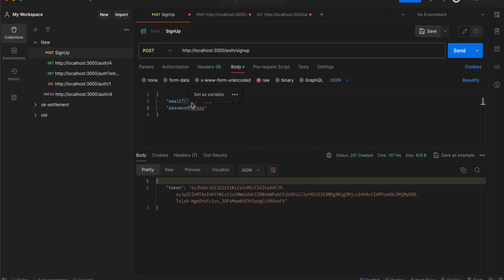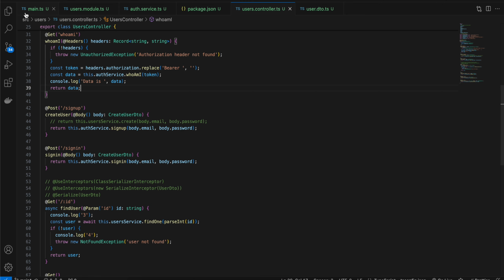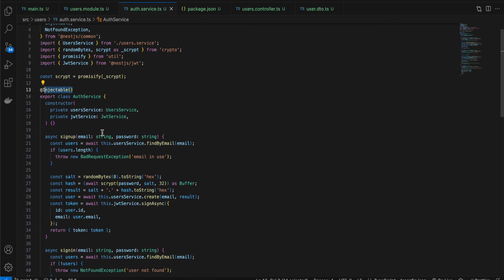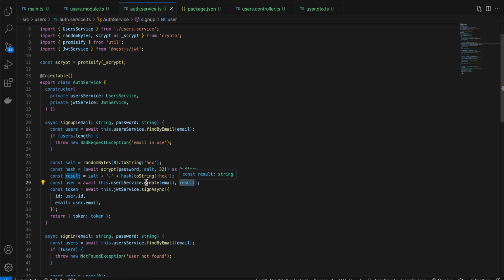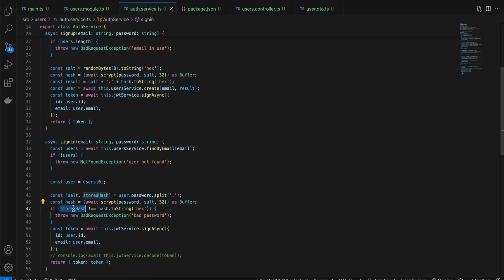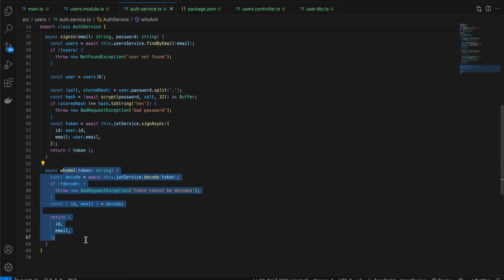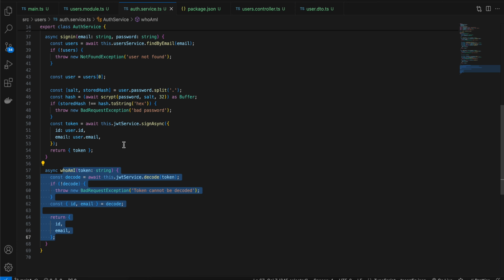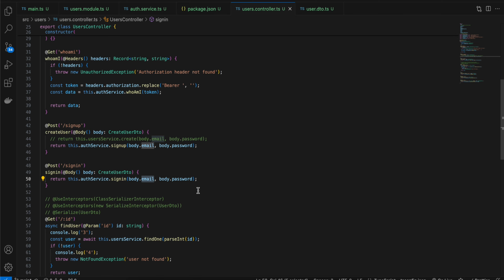How to Create REST APIs using NestJS Part 4